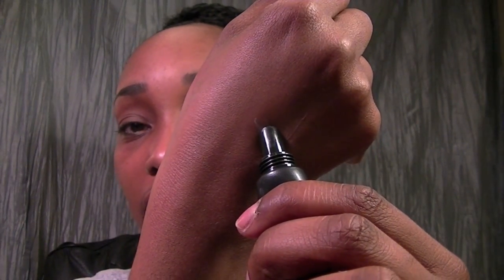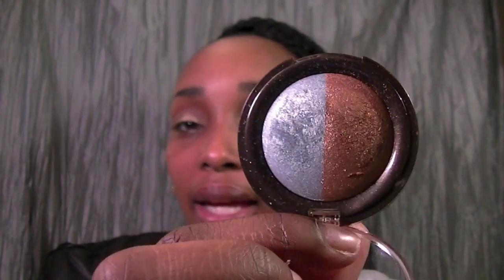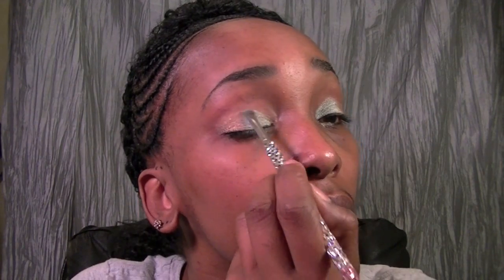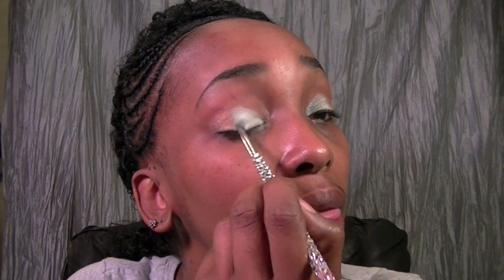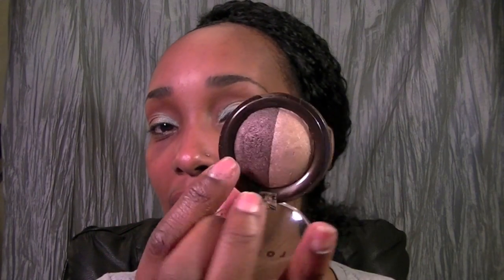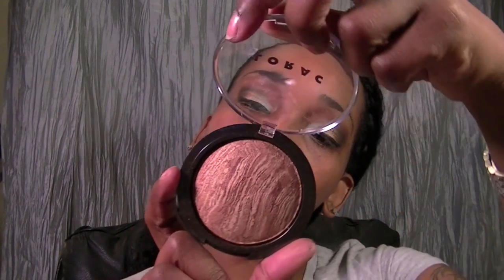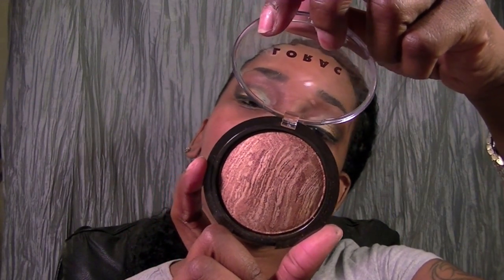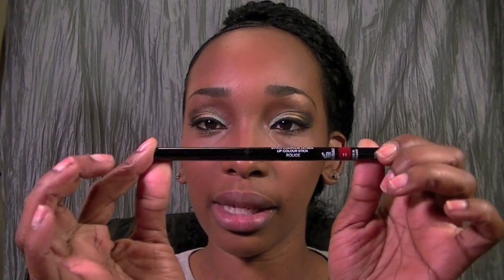Full Makeup Tutorial Featuring: Lorac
I have not done a makeup tutorial in so long. Pardon me if I'm  little rusty. LOL